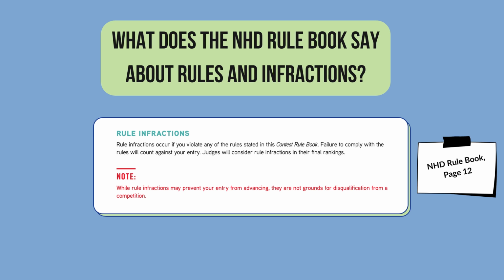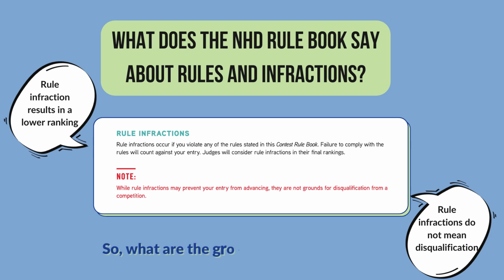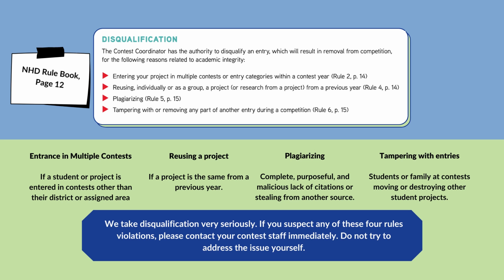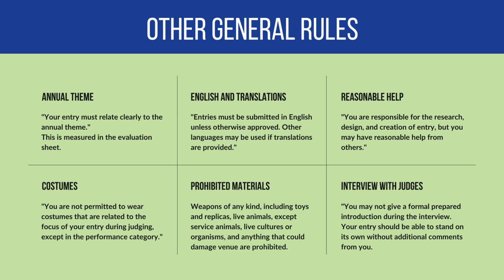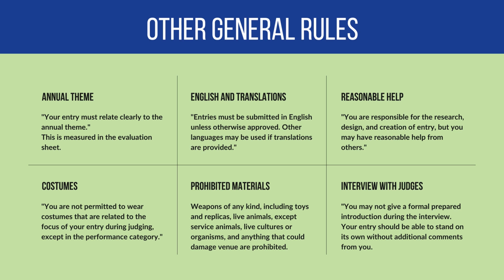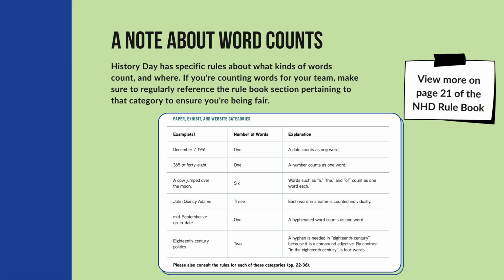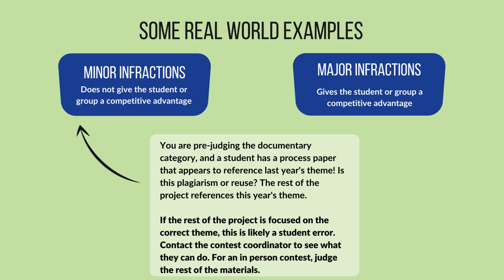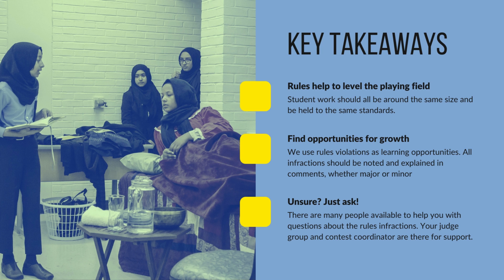Maryland History Day Judge Training - Video 6: Rules and Infractions